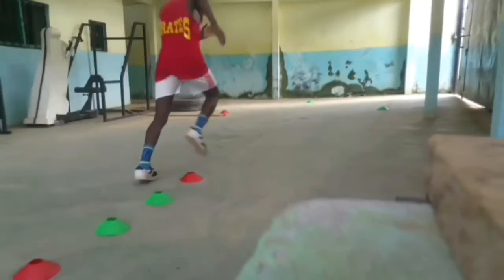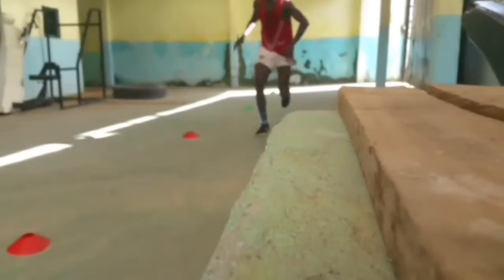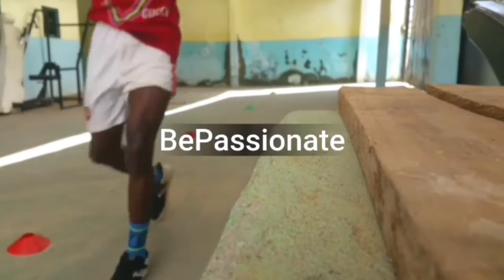Soccer Groin Injury Recovery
Hello Guys welcome to another YouTube video. in this video i will talk about what to do when you have strain or pull your groin, so stay stunned.
When you sprain your groin make sure to follow this tips
1- Never Rest: Fully resting your groin wont get it heal so start doing exercise to strengthen the surrounding muscles
2- Always progress your exercises
3- Gradual Return to sport: don't jump back to sports immediately, try to build your way up.